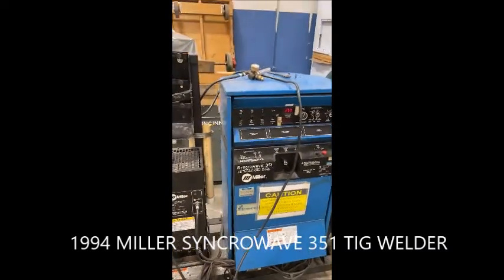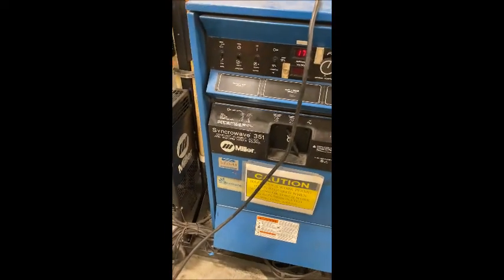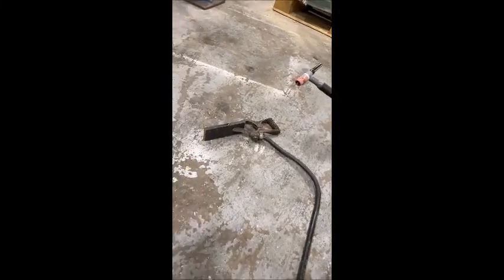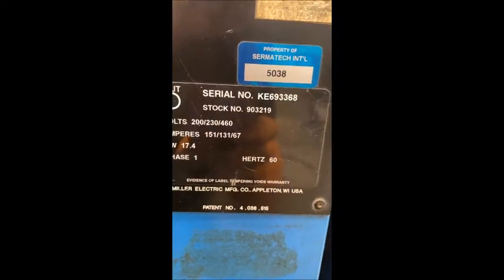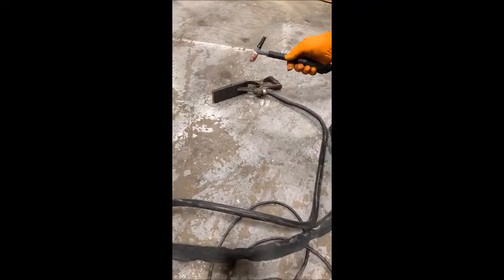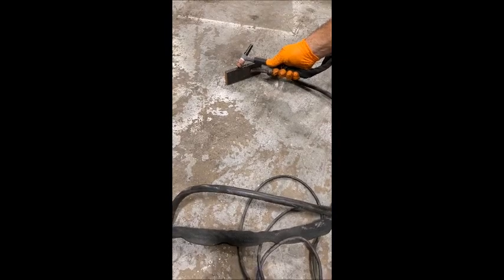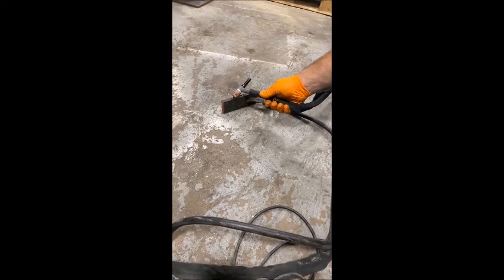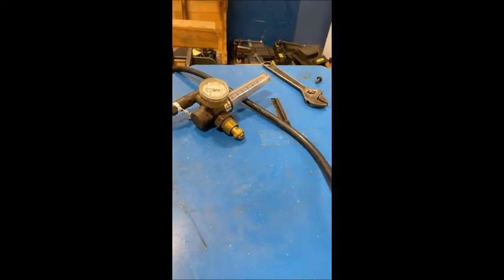MILLER SYNCROWAVE 351 TIG Welder, 1994 - SOLD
Miller TIG Welder (GTAW)  -  SOLD
Model No. Syncrowave 351    Stock No. 903219
Serial No. KE693368   New 1994

3 - 430 Amperage Range
80 OCV Maximum
Single-Phase

NEMA I (60) Rated Welding Output: 300 A, 32 VAC, 60% Duty Cycle
Power/Amps Input: 200V/112A, 220V/138A, 380V/80A, 415V/73A, 460V/57A, 575V/46A
kVA: 26
kW: 13.7

NEMA II (40) Rated Welding Output: 350A, 34 VAC, 40% Duty Cycle
Power/Amps Input: 200V/151A, 230V/131A, 460V/67A, 575V/52A
kVA: 30.3
kW: 17.4

Equipped With:
Operator's Manual with Parts & Electrical (Digital)
Miller Coolmate 1A Coolant System
Portable Steel Cart
Foot Pedal Control
Gas Regulators
Cables
Torch

Excellent Condition

*Catalog Specifications Subject to Verification.